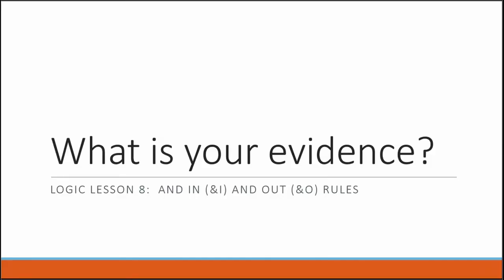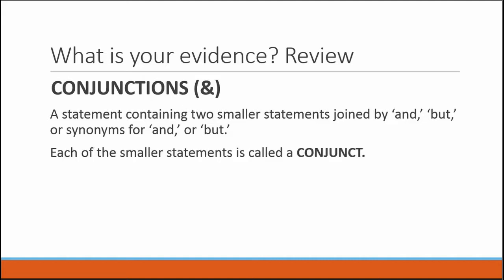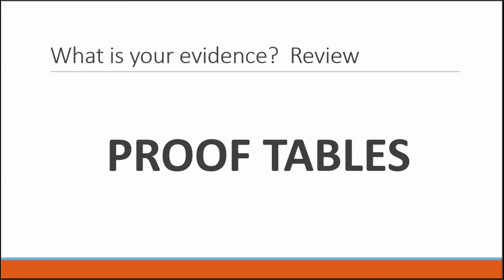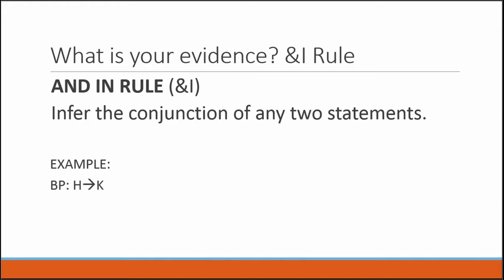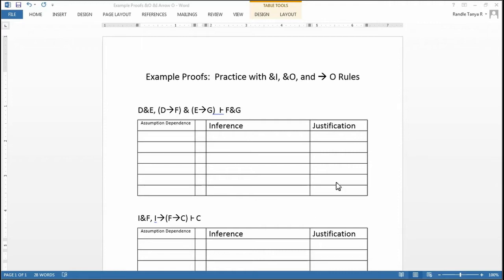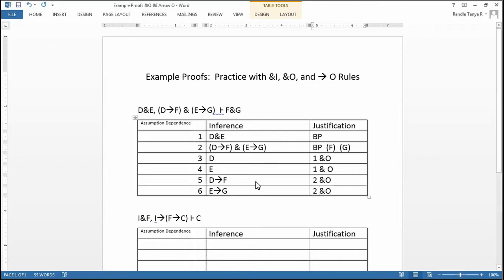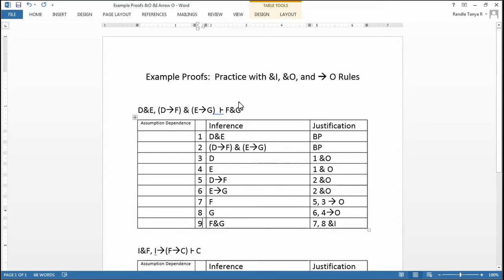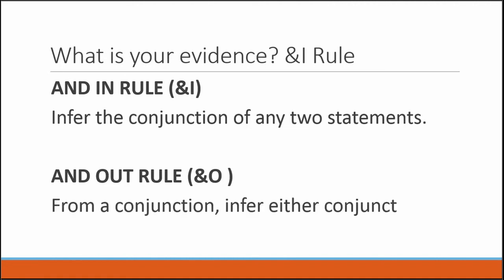Logic Lesson 8 &I and &O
Introduces two new valid inference rules &I and &O